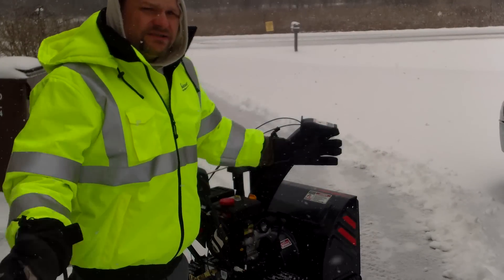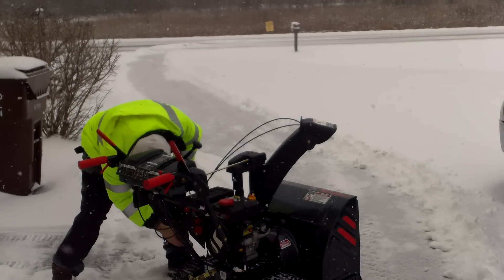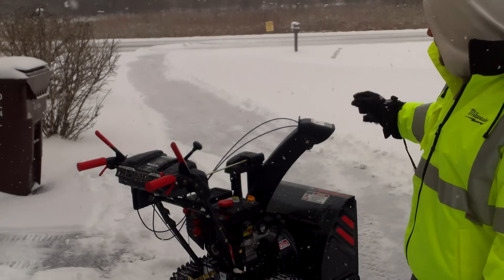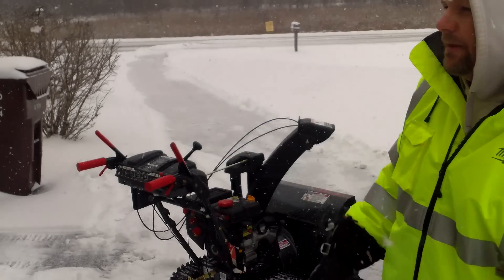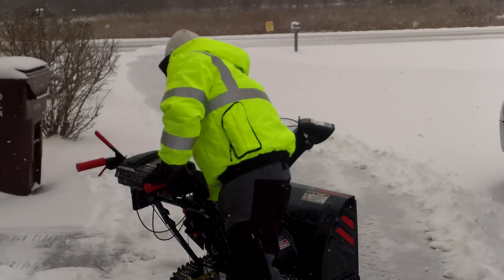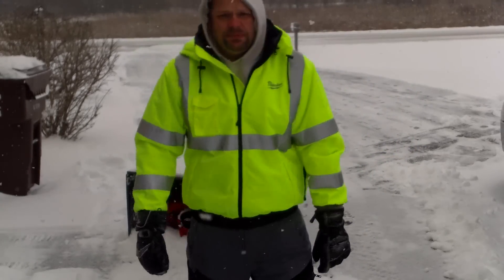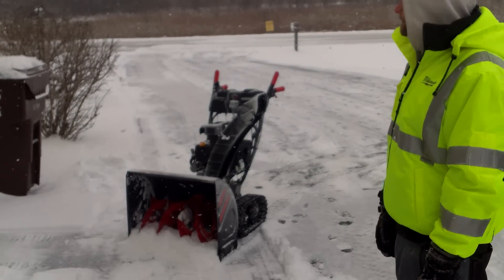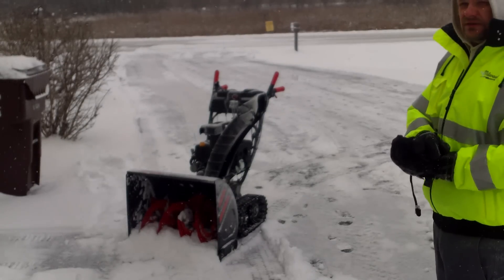Troy-Bilt Storm Tracker 2690 XP Snow Thrower - Cold Start up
We didn't get anywhere near the snow that the 2690 snow thrower is capable of.  But It gave us a good chance to take it out and see how it operates.  Starting is very easy and the power steering is great.  More to come when we get more snow.